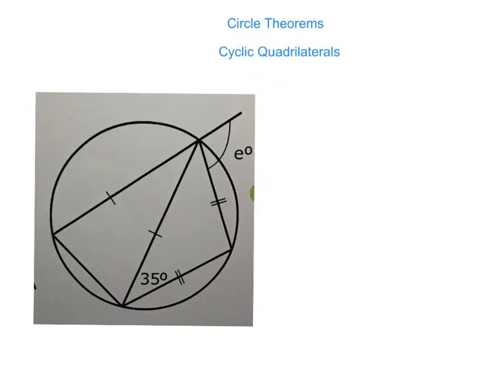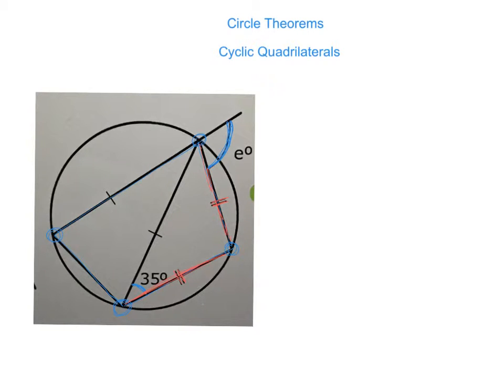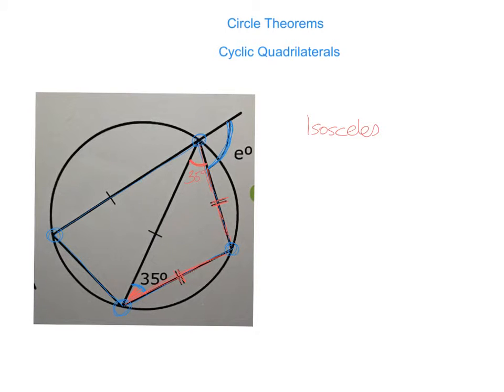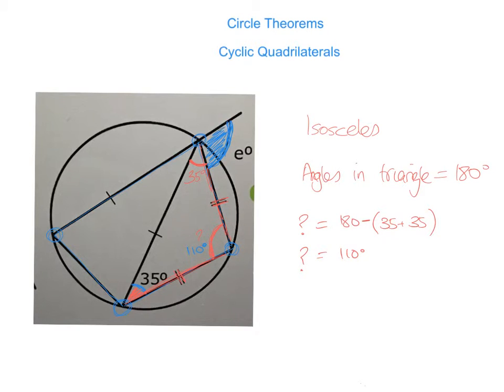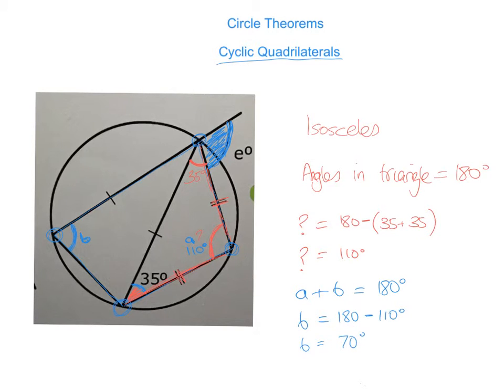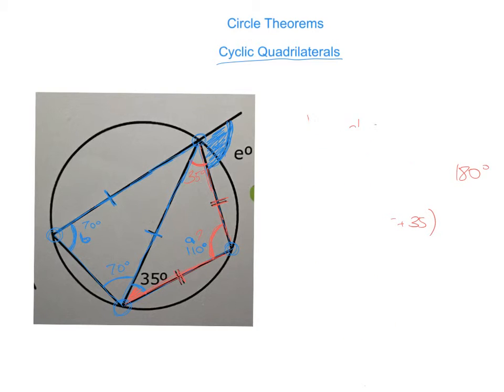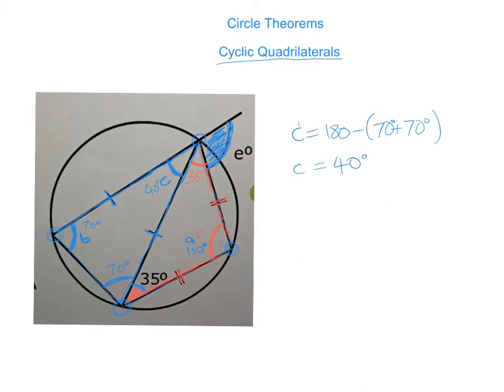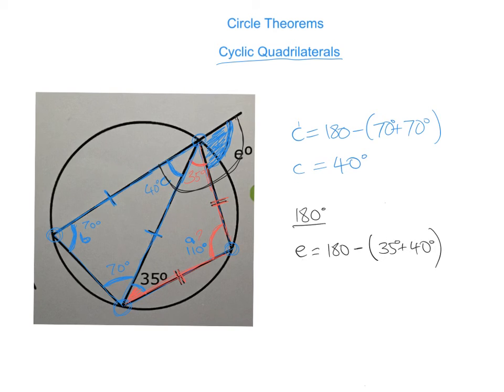Cyclic Quadrilaterals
How to calculate angles in a cyclic quadrilateral.  In this video we use circle theorems to calculate an unknown angle in a cyclic quadrilateral.